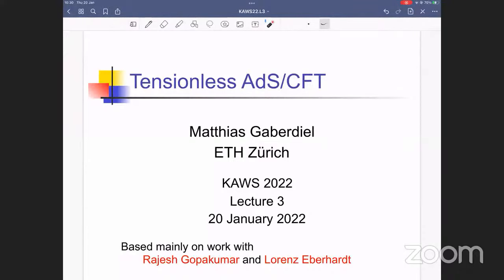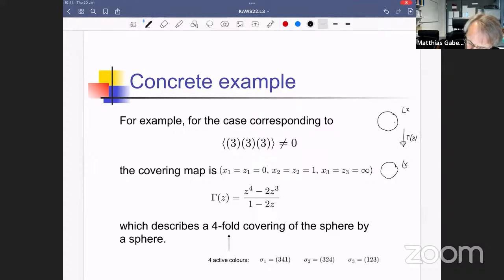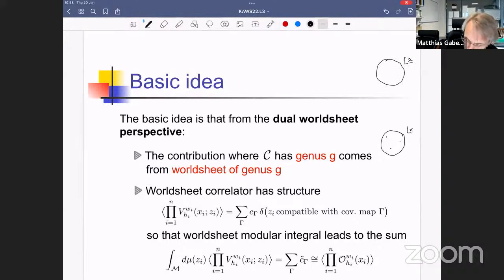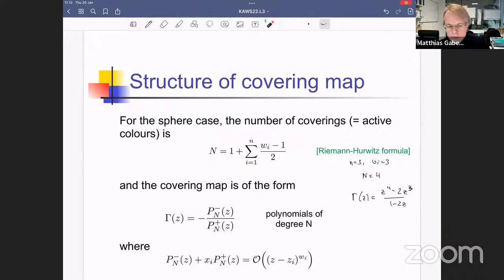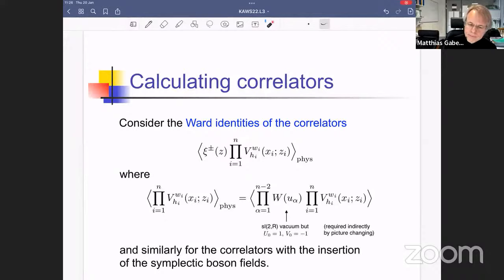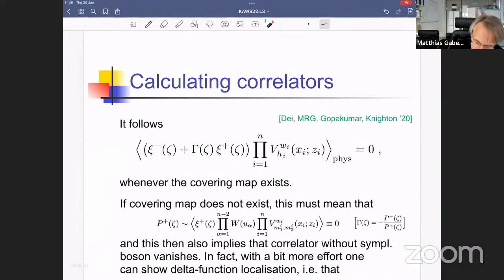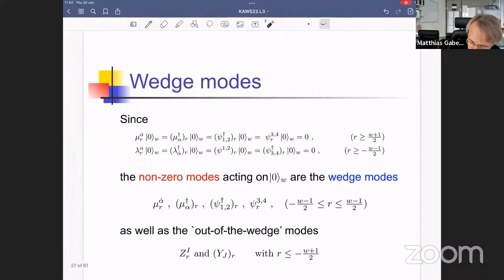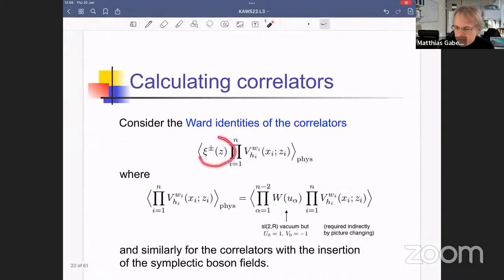Tensionless AdS/CFT (Lecture 3) by Matthias Gaberdiel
PROGRAM

KAVLI ASIAN WINTER SCHOOL (KAWS) ON STRINGS, PARTICLES AND COSMOLOGY (ONLINE)

VENUE: Online

1. Black hole information paradox (Juan Maldacena (Institute for Advanced Study, USA))
2. Conformal and S-matrix Bootstrap (Simon Caron-huot (McGill University, Canada))
3. QFT/CFT in condensed matter physics (Dam Thanh Son (University of Chicago, USA))
4. The Gravitational S-Matrix (Shiraz Minwalla (Tata Institute of Fundamental Research, India))
5. Machine Learning (Yang-Hui He (LIMS, Royal Institution, UK))
6. Holography, CFT, entanglement (Tom Hartman (Cornell University, USA))
7. Tensionless AdS/CFT (Matthias Gaberdiel (ETH Zurich, Switzerland))
8. Dark matter, search for new physics (Surjeet Rajendran (Johns Hopkins University, USA))

This school is aimed towards advanced graduate students, postdoctoral fellows and active researchers in the field.  This is the 16th in a series of Asian Winter Schools that have been organized on a rotating basis between China, Japan, Korea and India. We welcome students from all of these participating countries as well as students from outside.

Steering Committee

Bin Chen (Peking University)
Atish Dabholkar (International Centre for Theoretical Physics)
Rajesh Gopakumar (International Centre for Theoretical Sciences)
Koji Hashimoto (Osaka University)
Yoshihisa Kitazawa (KEK)
Bum-Hoon Lee (Sogang University)
Kimyeong Lee (Korea Institute for Advanced Study)
Miao Li (Institute of Theoretical Physics, Chinese Academy of Sciences & Sun Yat-Sen University)
JianXin Lu (University of Science and Technology of China)
Soonkeon Nam (Kyung Hee University)
Hirosi Ooguri (Caltech & Kavli IPMU)
Ashoke Sen (International Centre for Theoretical Sciences)
Sang-Jin Sin (Hanyang University)
George Thompson (International Centre for Theoretical Physics)
Spenta R. Wadia (International Centre for Theoretical Sciences)
Advisory Board

David Gross (Kavli Institute for Theoretical Physics)
Andrew Strominger (Harvard University)
Hirotaka Sugawara (Okinawa Institute of Science and Technology)
Eligibility Criteria: We seek applications from advanced graduate students, postdoctoral fellows and active researchers in the field.

0:00:00 Tensionless AdS/CFT (Lecture 3)
0:00:38 Plan of talk
0:02:56 Dual CFT
0:04:36 Fusion rules
0:07:46 Concrete example
0:09:45 Correlators in sym orbifold
0:16:11 Covering maps - explicit
0:21:31 Correlators in sym orbifold N be
0:25:06 Symmetric orbifold correlators
0:27:23 Correlators in sym orbifold N bye
0:31:39 Covering map constraints
0:33:02 Basic idea
0:35:58 Worldsheet correlators
0:40:12 Structure of covering map
0:46:10 Worldsheet vertex operators
0:51:22 Calculating correlators
1:11:01 Correlation functions
1:13:51 Plan of talk
1:15:15 Ansatz for worldsheet
1:20:12 Free fields on worldsheet
1:21:16 Spectral flow
1:23:06 Wedge modes
1:26:50 Key ingredients
1:30:40 Explicit states
1:30:45 Conclusions and Outlook
1:34:33 Thank you!
1:34:46 Q&A